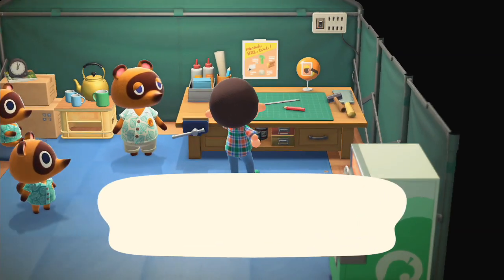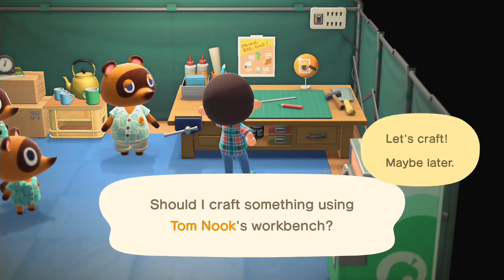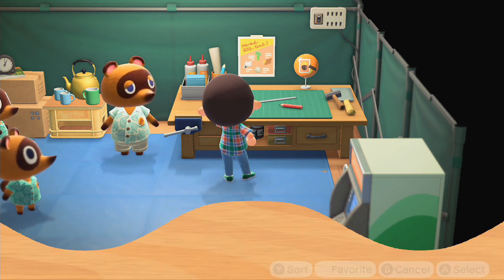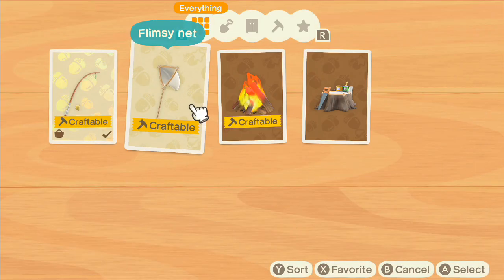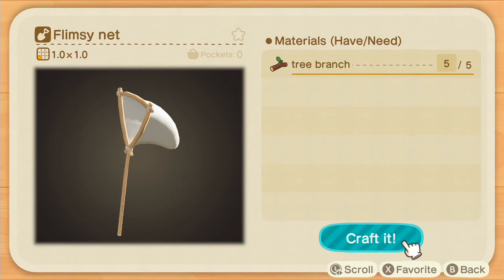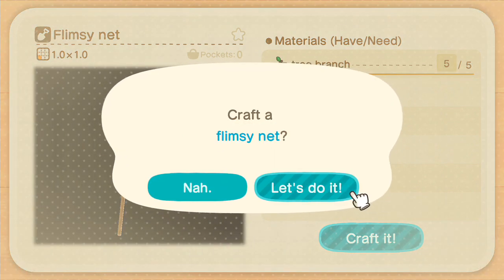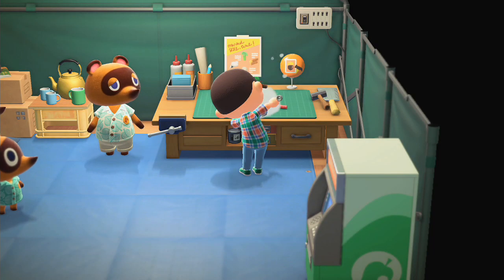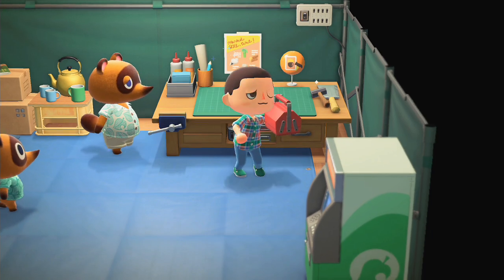Animal Crossing New Horizons - How To Catch Bugs (Quick Tips)